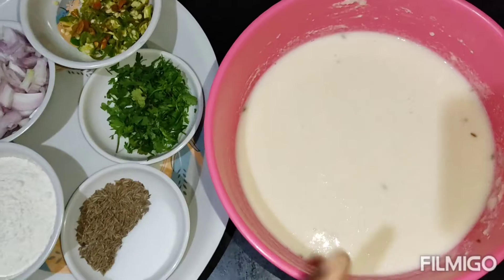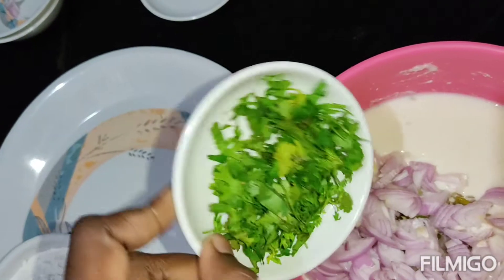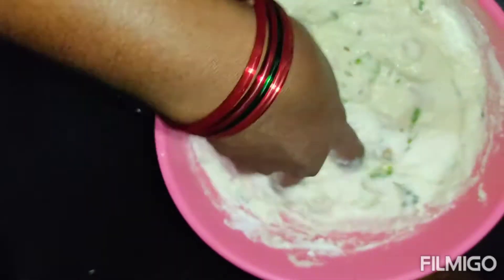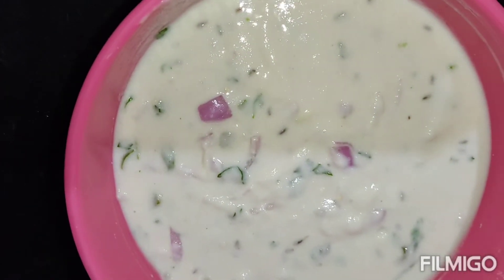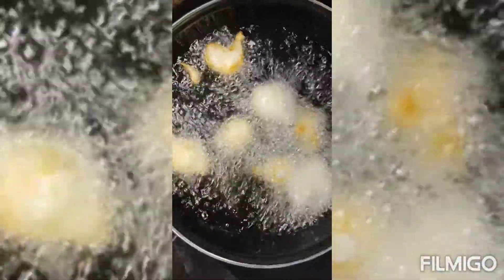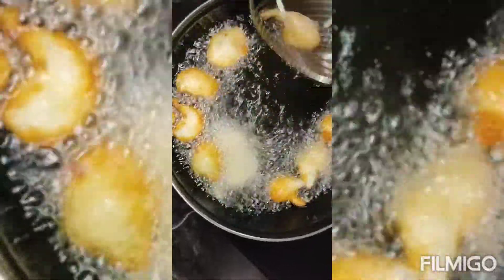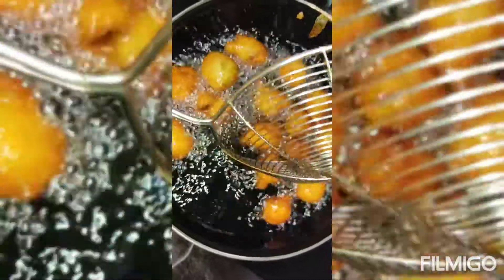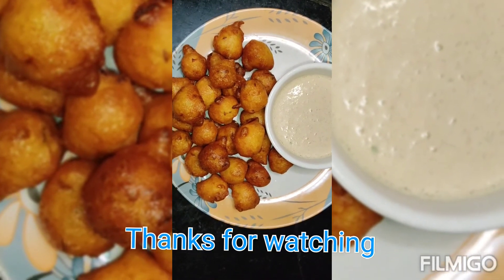||Bonda with left over edli batter|| ||pungullu shop style😋😋||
xoxo
Rehan shaik